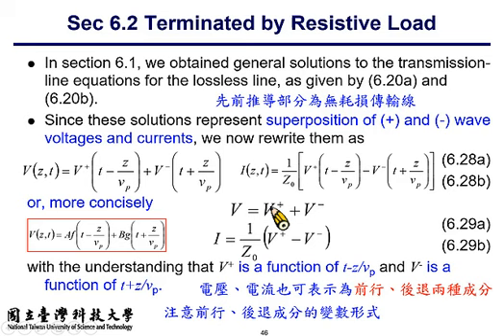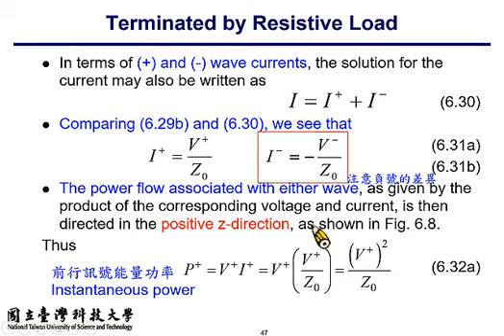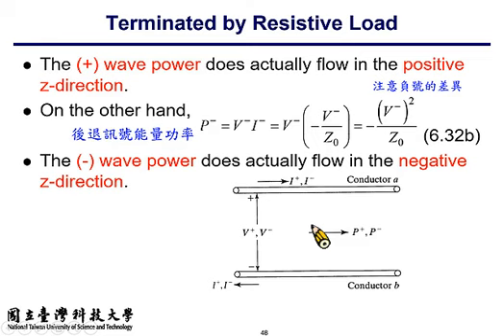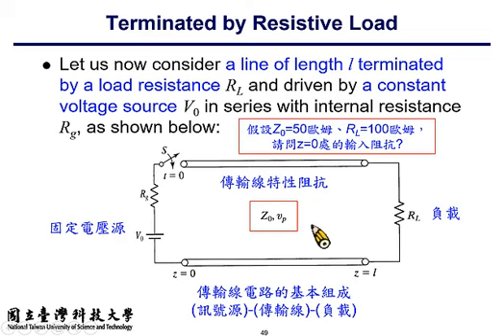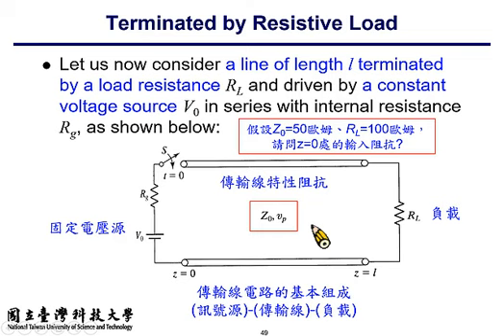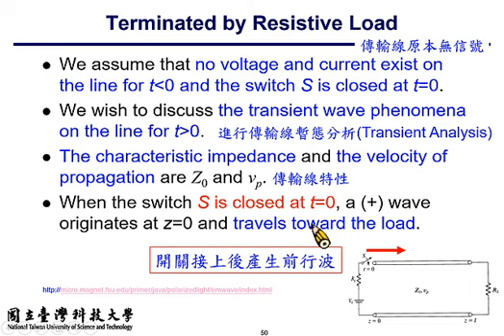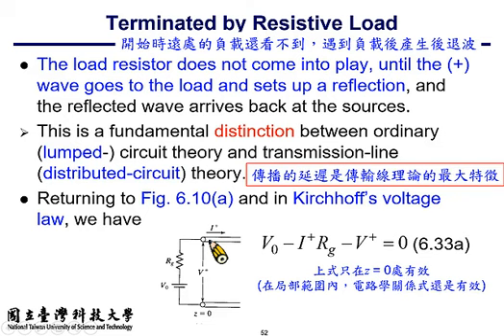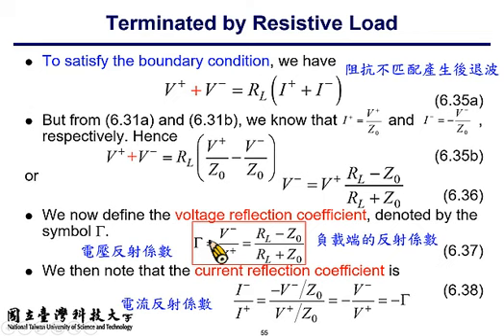EE320電磁波CH6 part1 20251017 1